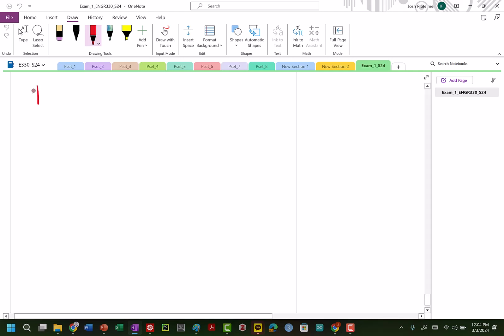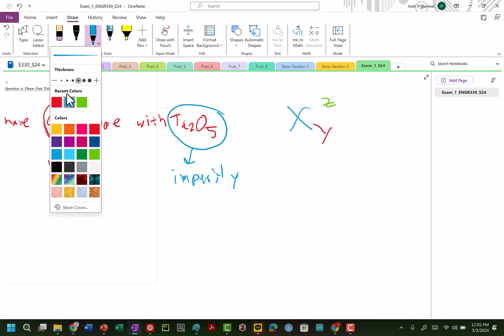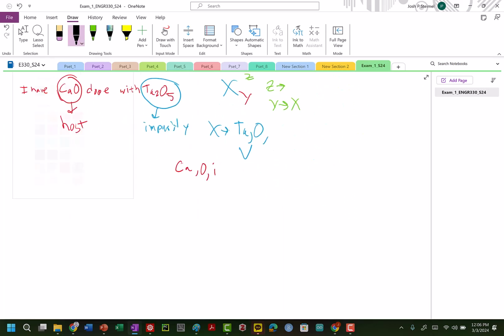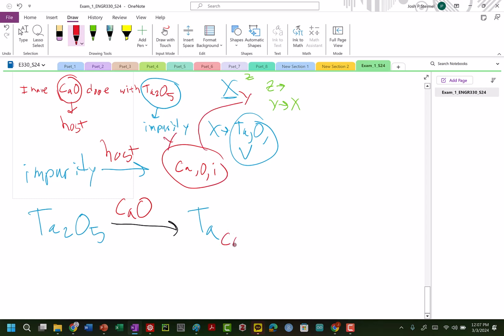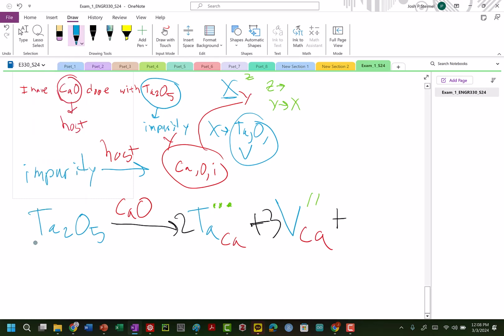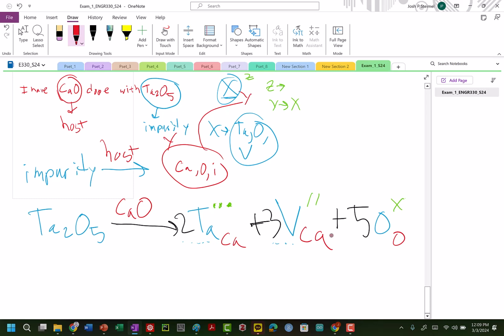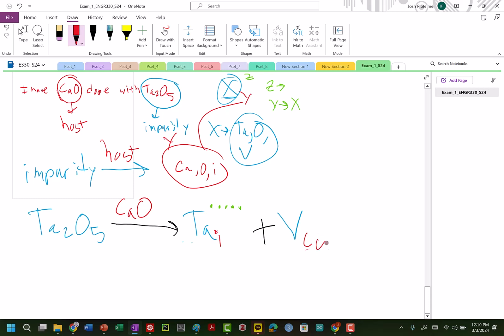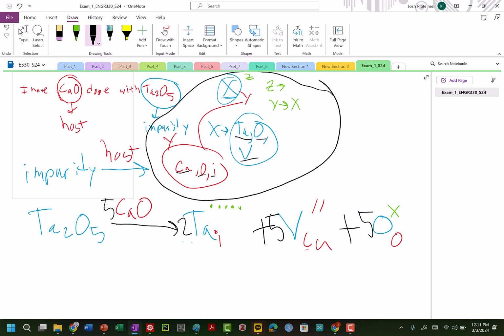Easiest Method To Solve Any Kroger Vink Notation Problem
Easiest Method To Solve Any Kroger Vink Notation Problem by knowing what can go on the X, Y, and Z locations.